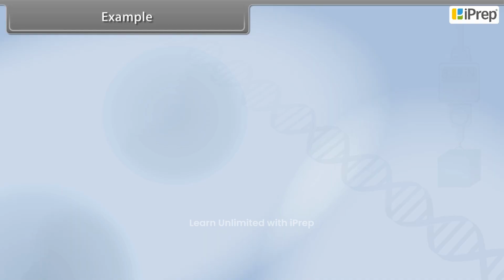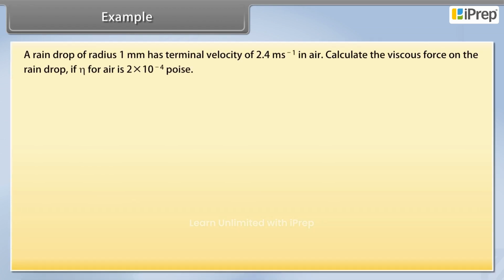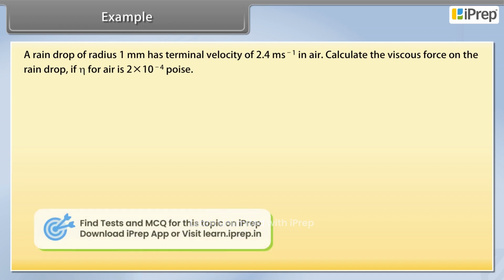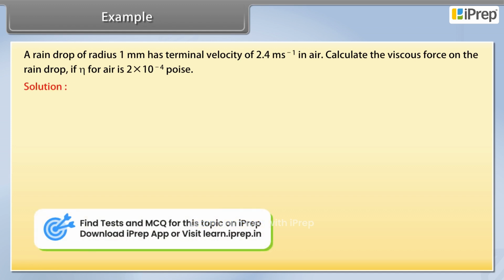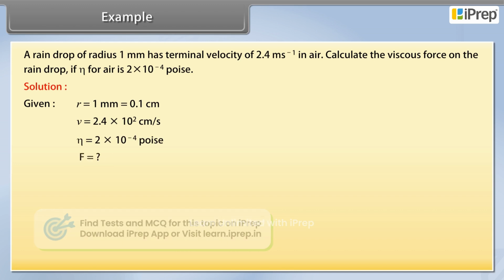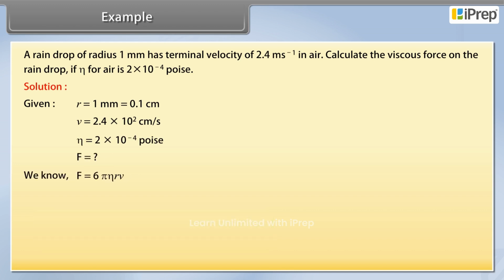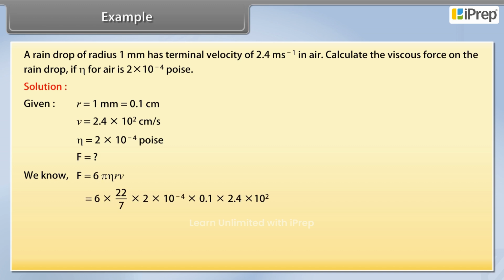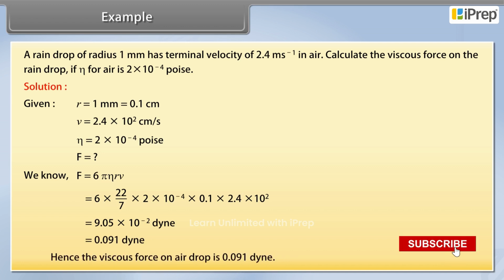Example | Mechanical Properties of Fluids | Physics | Class 11th | iPrep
In this video, we present an example of mechanical properties of fluids from "Class 11th Physics Chapter 9 – Mechanical Properties of Fluids." We delve into various practical scenarios that illustrate these properties, such as viscosity, surface tension, and buoyancy. By showcasing mechanical properties of fluids class 11 examples, we aim to provide a clearer understanding of how these concepts apply in real-life situations, reinforcing your grasp of the subject. This video serves as a valuable resource for students looking to see theoretical principles in action.

This video is part of our broader playlist on mechanical properties of fluids class 11, which includes comprehensive discussions on derivations, animations, and NCERT solutions. Our goal is to ensure students have access to diverse resources, including mechanical properties of fluid derivation and ncert mechanical properties of fluids, to help with NEET and JEE preparations. With detailed explanations and practical examples, our content is tailored to support your studies in class 11 physics mechanical properties of fluids. For more resources covering all subjects, download the iPrep App Now!

iPrep offers rich and comprehensive learning content for Nursery to 12th including:
- Chapter-Wise Assessments
- Syllabus Books
- Notes
- Simulations
- Co-curricular Courses
- Career Orientation